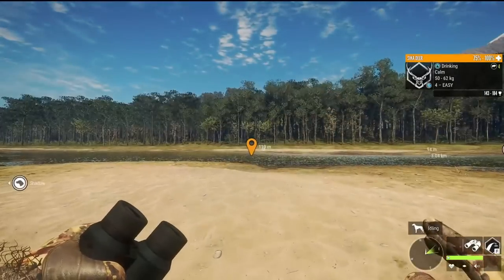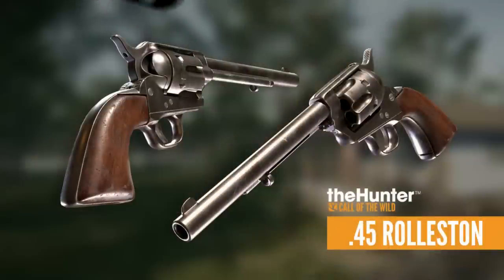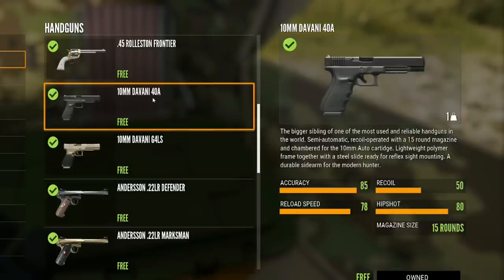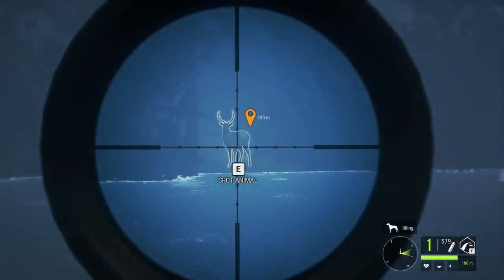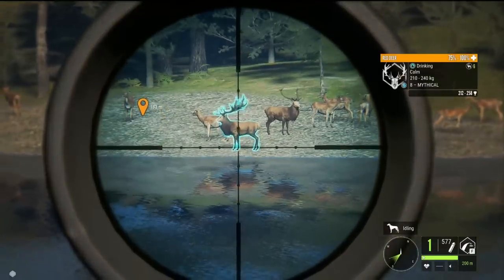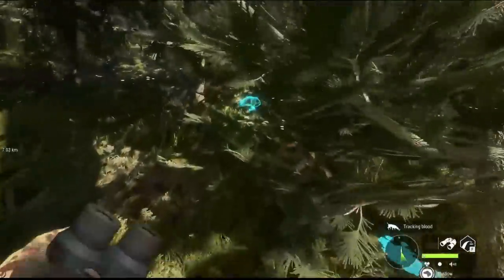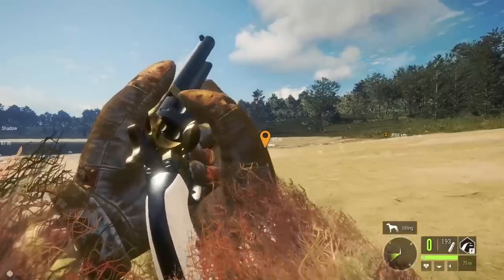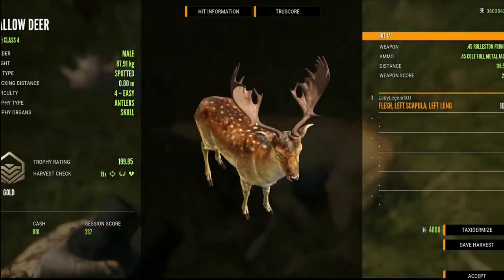LOVING the New ASSORTED SIDEARMS PISTOLS in Early Access! - Call of the Wild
The Assorted Sidearms DLC comes out on September 27, 2022 as well as an update to The Hunter Call of the Wild!  In this new weapon pack, you will receive the .243 Cuomo, the .45 Rolleston & the GLOCK 10MM!  These new handguns range from classes 2-6 (the Rolleston is good for Classes 2-5).  A special thanks for EW for giving us Early Access so we can try out this amazing new DLC Weapon Pack!  I do love new updates and new content!  Bring it!  Today we are hunting Fallow Deer and Sika Deer in Te Awaroa and we had a BLAST!   Lady Legend XO 💜

     Nightstalker816, Maboo, James Cummins &  Gravesnear!
yJustSomeone & Matthew!